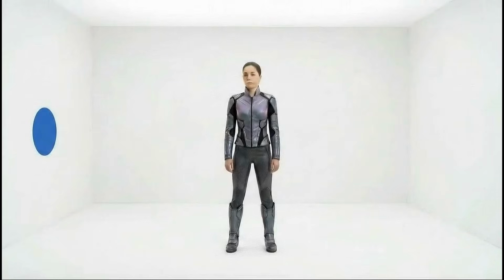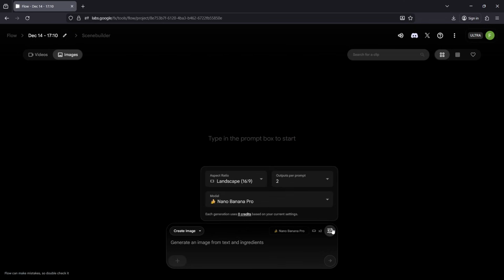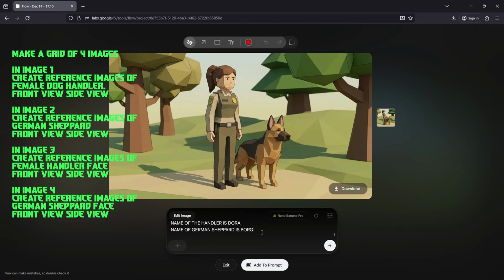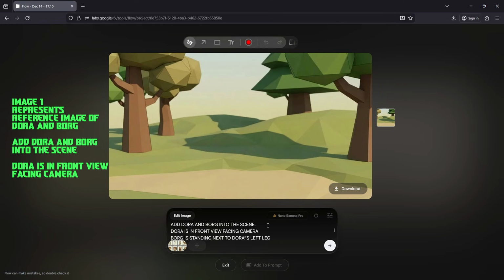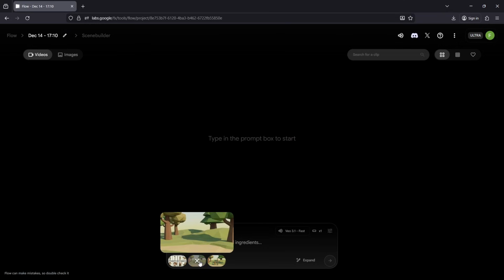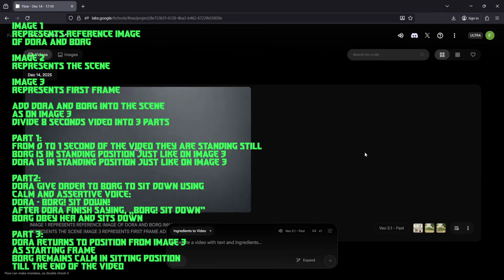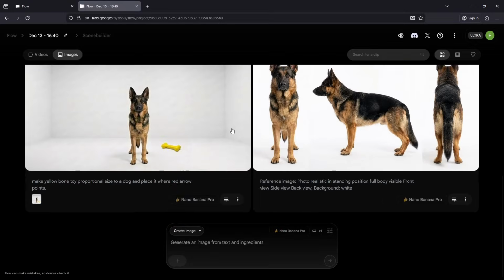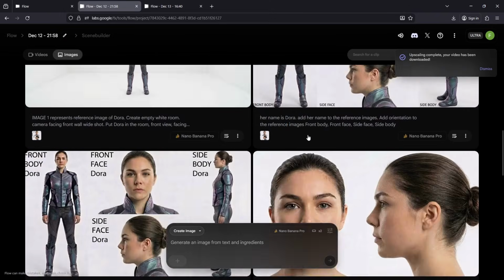Master Ingredients workflow in Veo 3 +. nano-banana pro (step by step for perfect consistency)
Stop fighting with your prompts! Learn how to use "scene ingredients" and multiple reference images to build the perfect video frame. I’m demonstrating this today with a "dog dog handler" setup—watch how I combine three different elements into one seamless final Scene.

0:00 - Introduction

1:22 - First image

1:30 - Reference image

2:45 - The Scene

3:07 Starting frame

4:11 Video generation